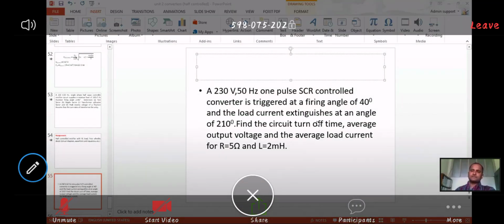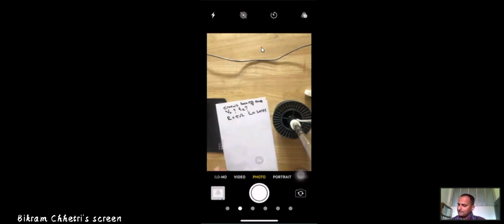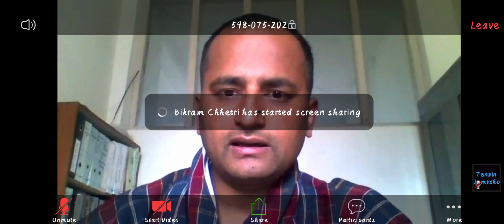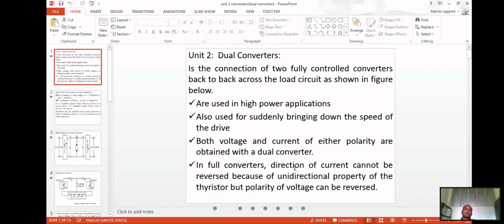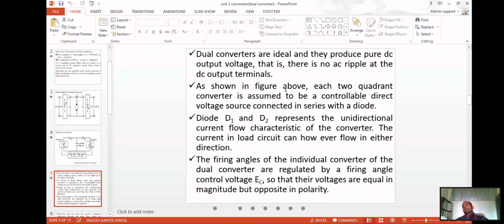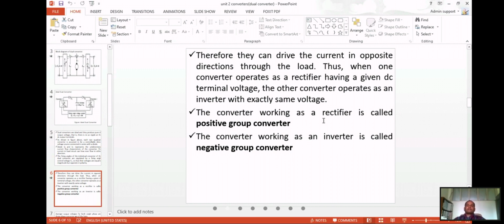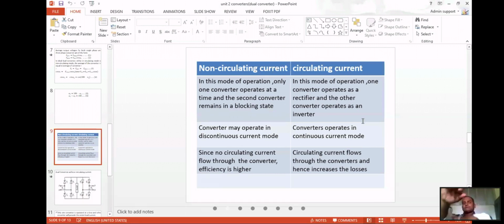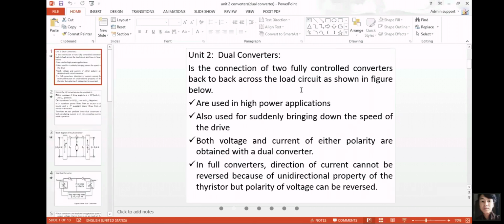(power electronics) video 6